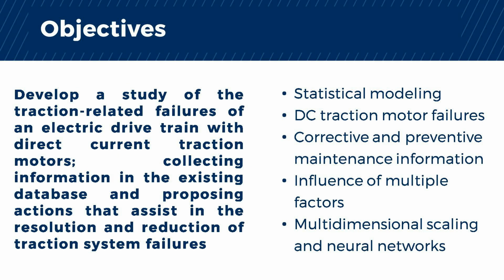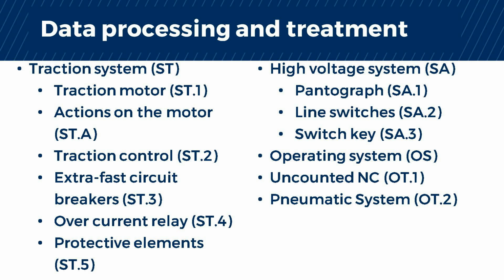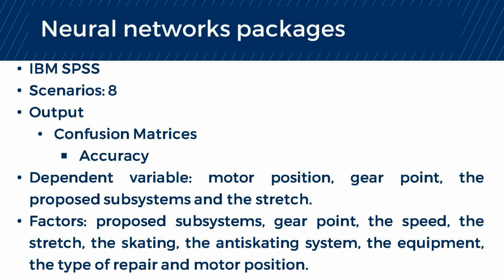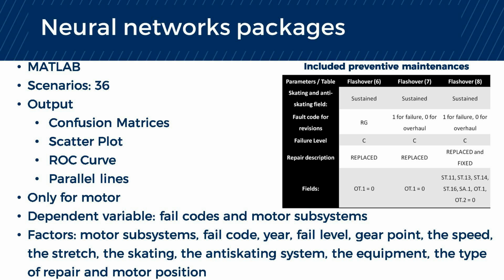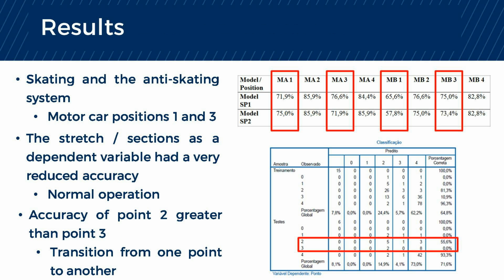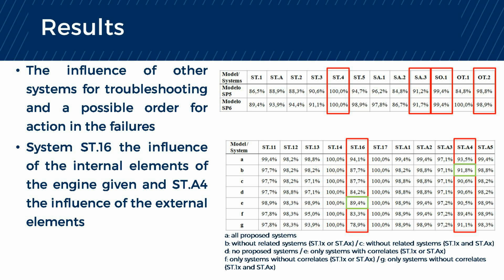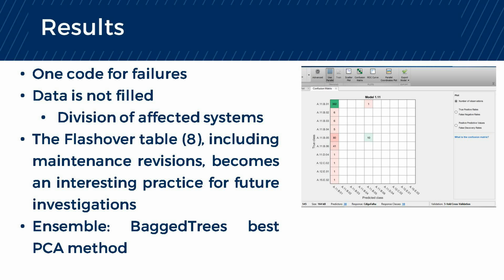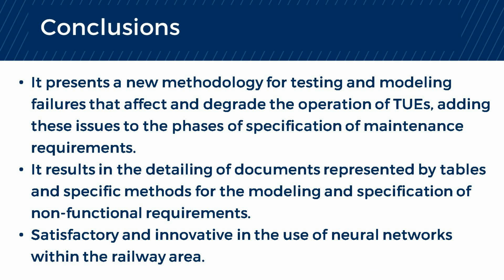FAILURE HISTORY ANALYSIS IN TRACTION SYSTEMS USING MULTIDIMENSIONAL SCALING AND NEURAL NETWORKS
Minha apresentação do artigo que enviei para a conferência IEEE INDIN - International Conference on Industrial Informatics 2020. Apresentado dia 21/07/20 online dentro da sessão "TT Safety and Security in Industrial Applications".